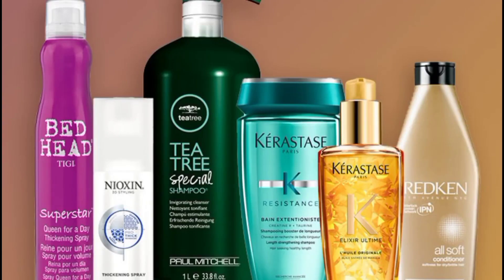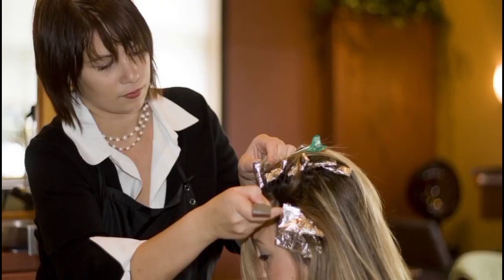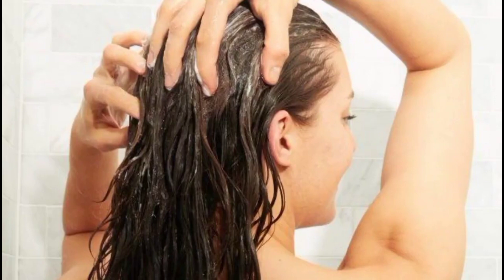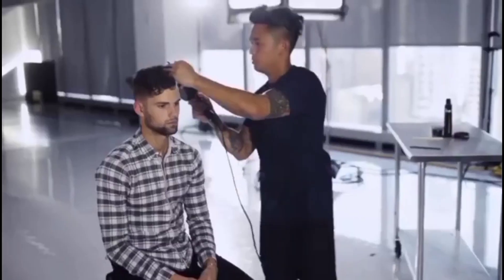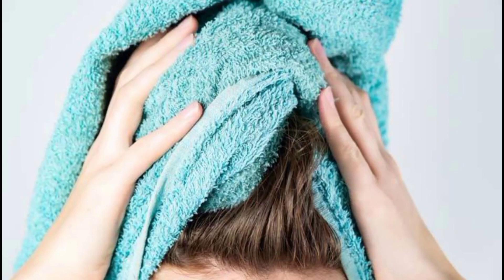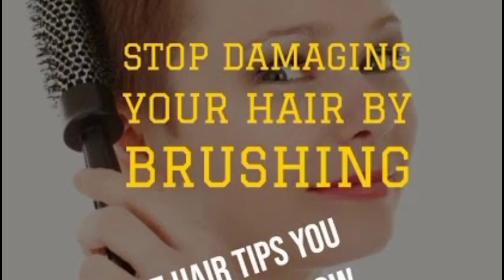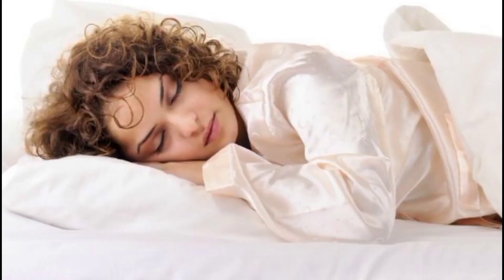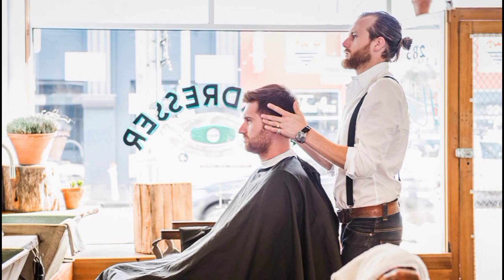Hair Care: Some Useful Tips